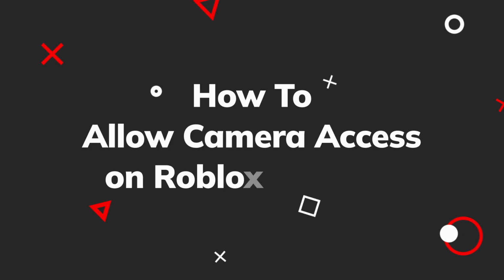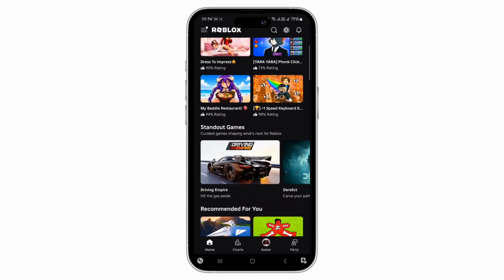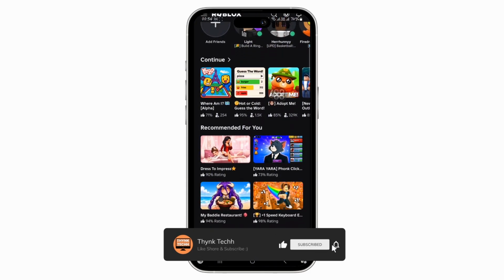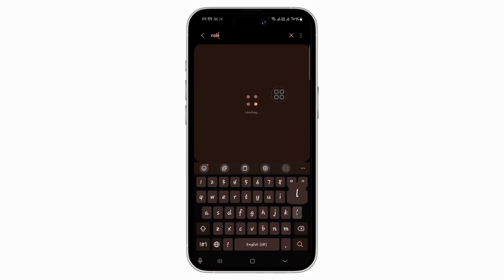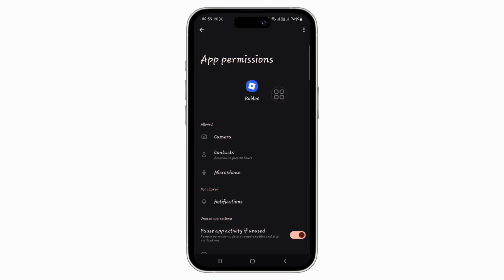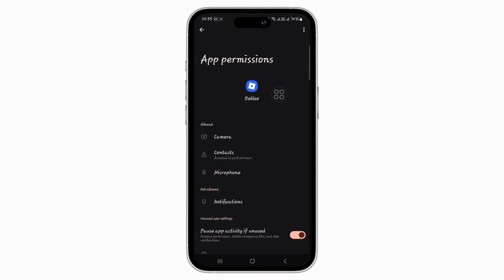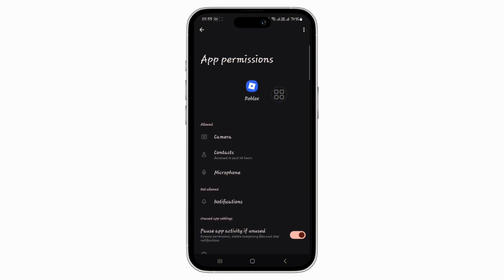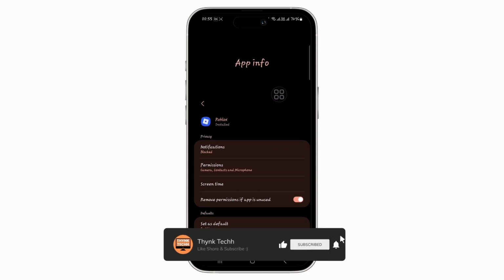How to Allow Camera Access on Roblox Android 2026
Want to use your camera in Roblox on Android? 📱🎮 This step-by-step 2026 guide will show you how to allow camera access on Roblox Android so you can use features that require camera permissions without any issues.

What You’ll Learn in This Video:

✅ How to enable camera permissions for Roblox on Android
✅ How to allow camera access through Android settings
✅ Common reasons Roblox camera access may not be working
✅ Tips to fix camera permission errors on Roblox

Whether you're trying to use Roblox features that require your camera or troubleshooting a permission issue, this tutorial will help you get everything set up quickly and easily.

📌 Chapters:
⏱ 0:00 - Introduction
⏱ 0:10 - How to Allow Camera Access on Roblox Android